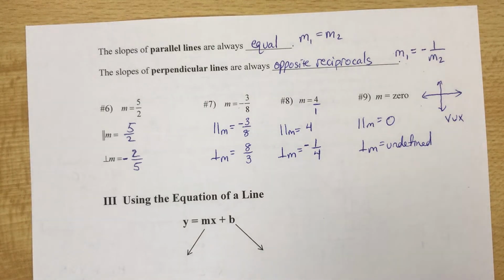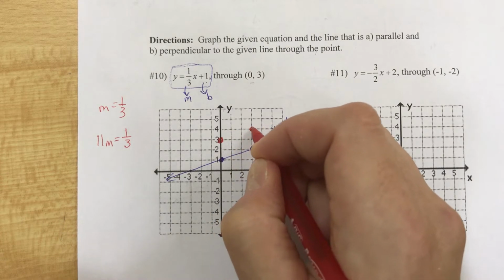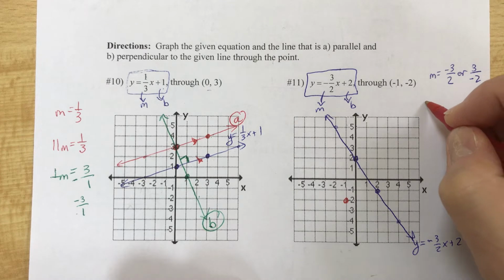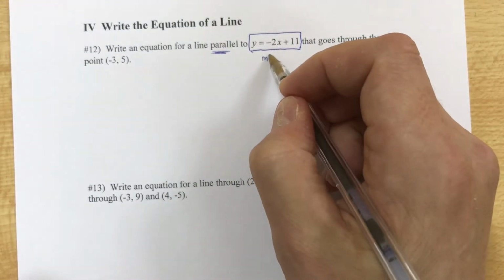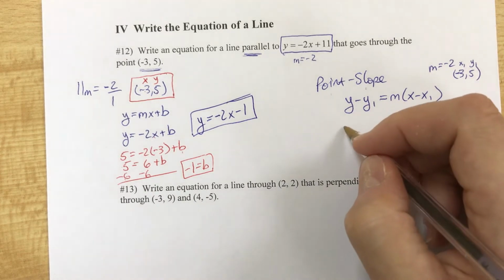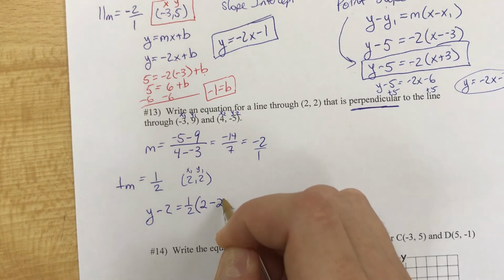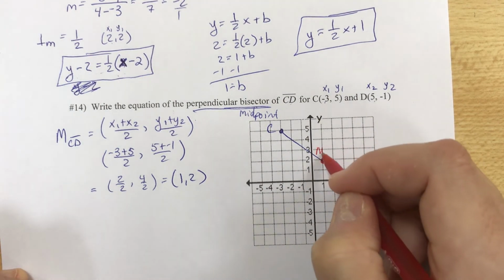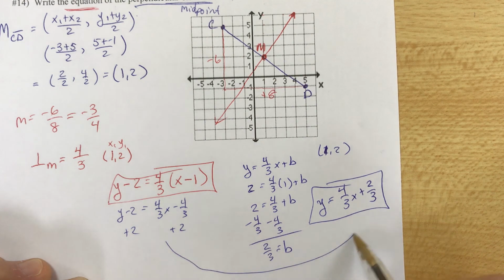Geometry Notes 2-8 Slope Part 2